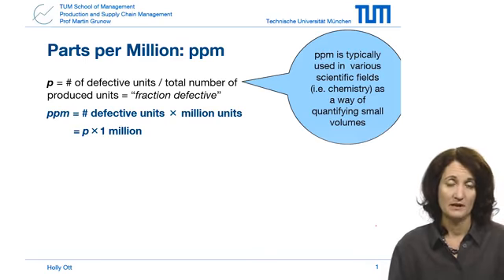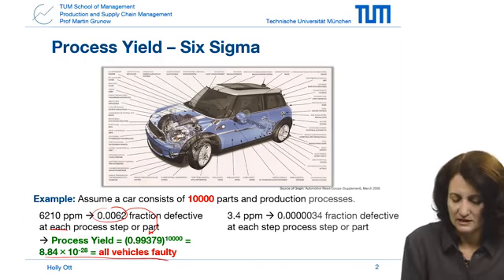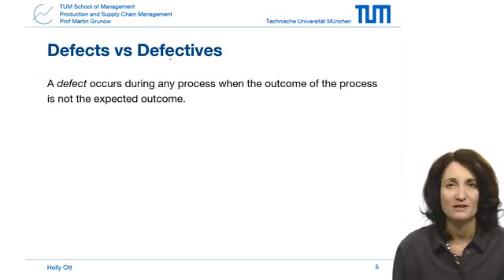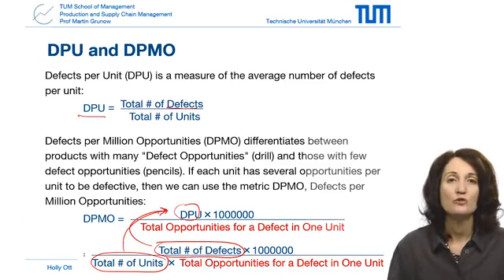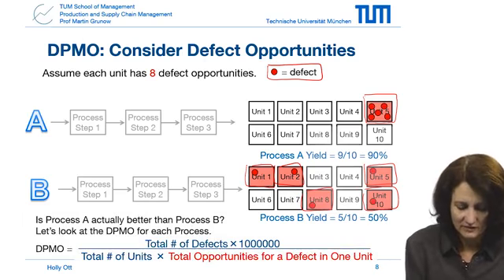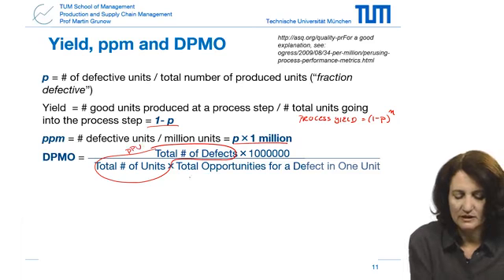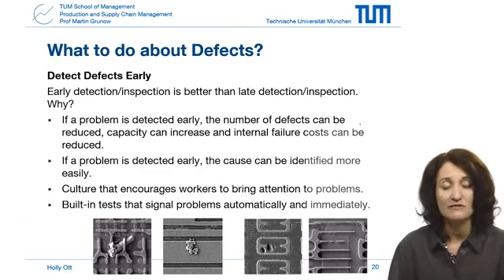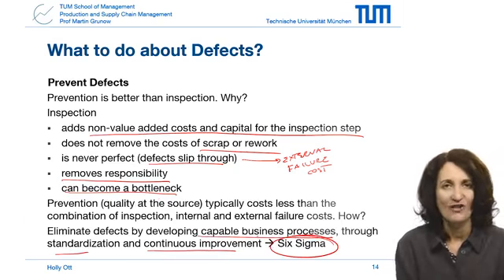Six sigma define and measy(38)